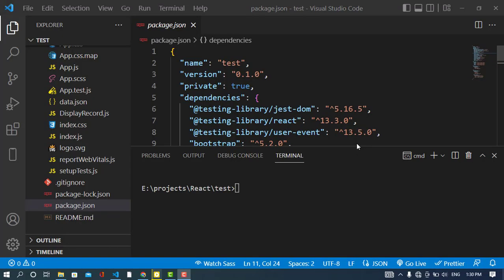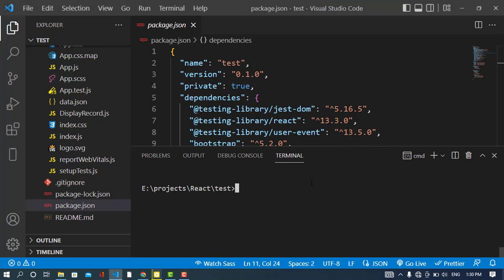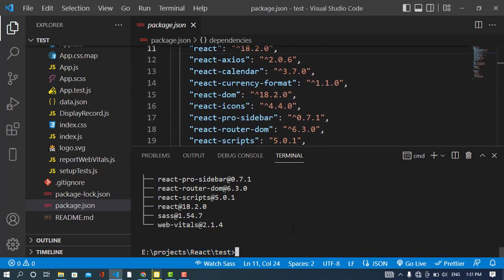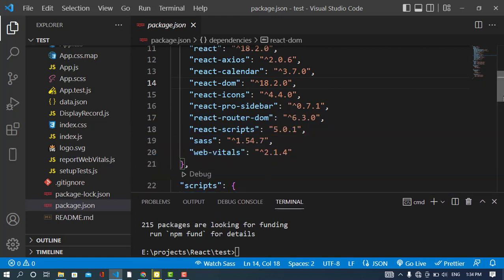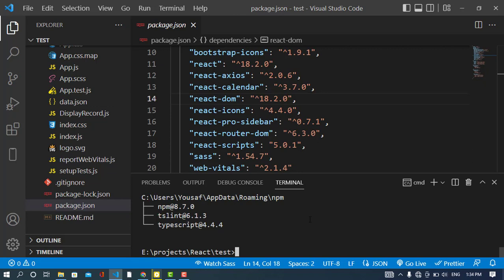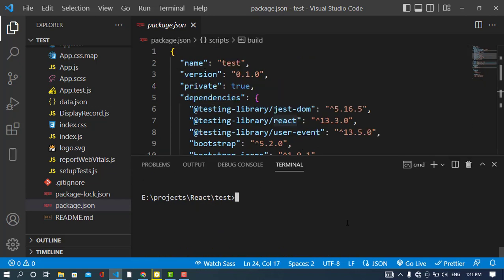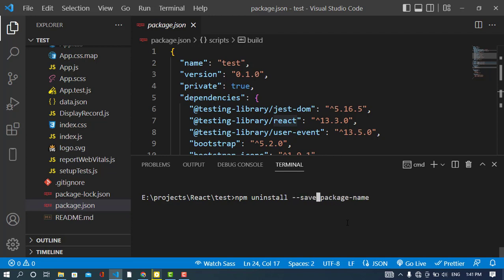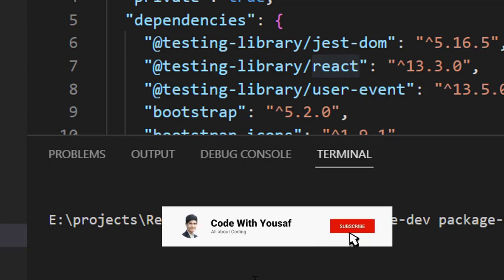How To Remove A Package From NPM - The Complete Guide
It is the tutorial of How To Remove A Package From NPM - The Complete Guide. To uninstall a package from npm we use three commands because there are three types of packages:
1- Regular Packages
2- Global Packages
3- devDependencies

It is a complete guide for Removing a package from NPM. Uninstall a package from npm.

I am Muhammad Yousof. In this channel, all content will be computer science related like web development, front-end development, database design development, database learning, react js learning, and others.